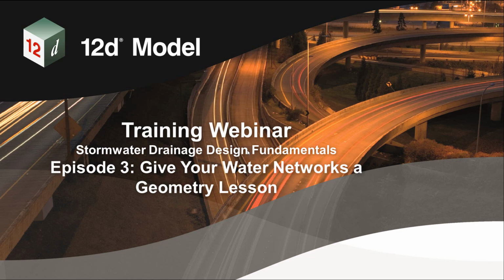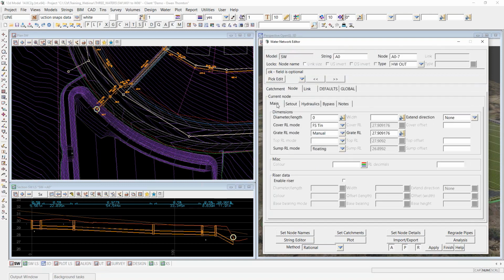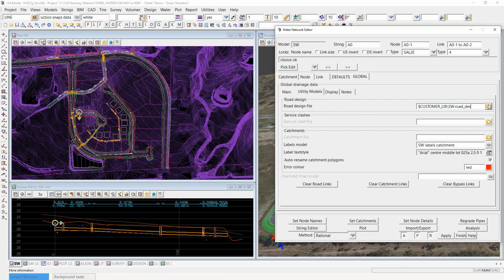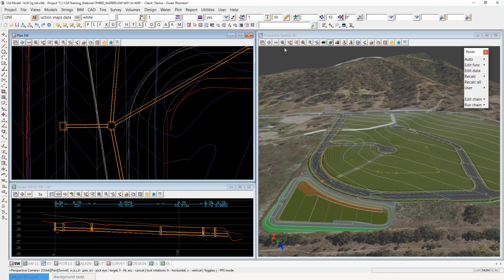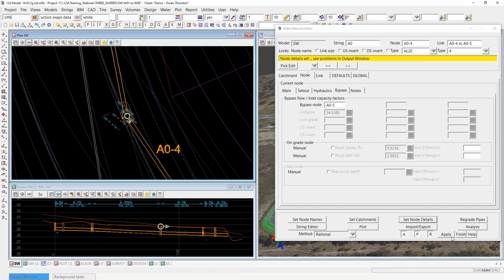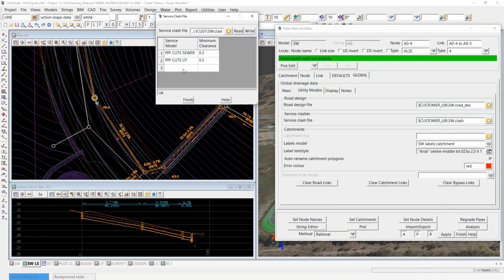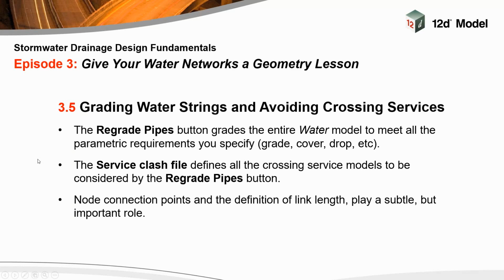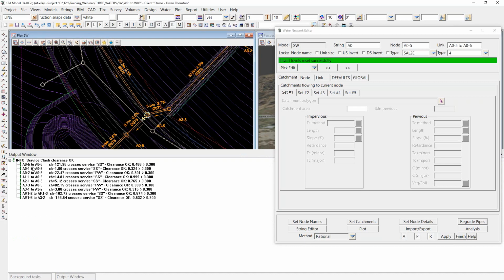SDDF (Episode 3): Give Your Water Networks a Geometry Lesson - Training Webinar Series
00:01 Introduction
04:36 Explanation of the tabs in the Water Network Editor
10:29 Details at Network Outlets - Tailwater level
12:12 Details at Network Outlets - Grate level (above tailwater level)
13:27 Details at Network Outlets - Set outlet link invert levels to "daylight" at finished surface
16:33 Details at Network Outlets - Extend link length to match outlet location
18:05 Linking Geometric Design Strings to Nodes
46:40 Notes on Grate Levels and Cover Levels at Nodes
56:04 Grading Water Strings and Avoiding Crossing Services
01:09:31 Notes on Culverts and Channels
01:15:20 Q&A

The third episode of our Stormwater Drainage Design Fundamentals webinar series: Give Your Water Networks a Geometry Lesson.

This series covers the basic and intermediate aspects of the Three Waters modules in 12d Model 14, with special emphasis on the design of stormwater drainage. It is presented as a condensed overview of the material normally covered in the first two days of the formal Three Waters training courses (W01 to W06) offered by 12d Solutions. This material is assumed knowledge for many of the more advanced training courses available in the Three Waters suite.

A construction-ready drainage model – including catchments, pits, pipes, culverts, channels and flood extents – is created from scratch in 3D and designed for specified minor and major storm events using the Rational Method. Output plans, long-sections and calculation tables are also produced.

This webinar is Episode 3 of the series: Give Your Water Networks a Geometry Lesson. It shows the Water Network Editor being used to establish links between water networks, geometric design strings and crossing service strings. This simple little “geometry lesson” helps to fully integrate water networks into the project, and sets a large number of parameters automatically. It also spares you from a considerable amount of manual drafting, measuring and data entry, even when the designs change.

Difficulty Level: Basic-Intermediate